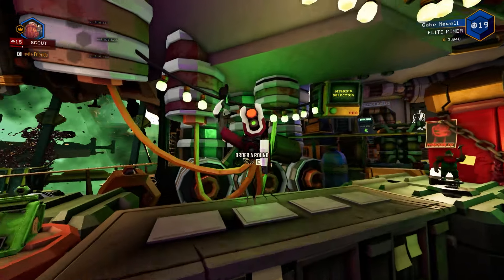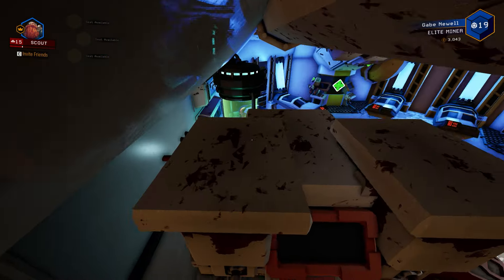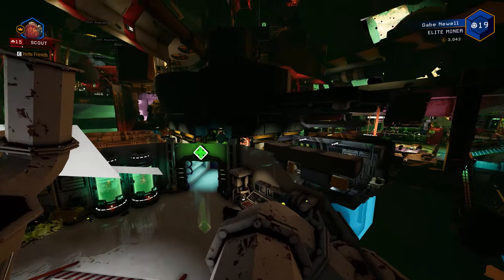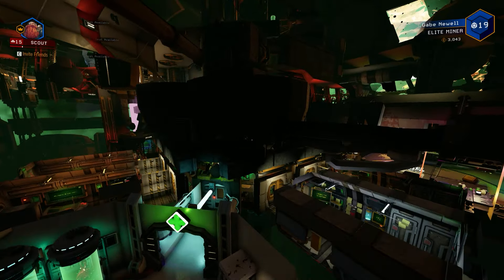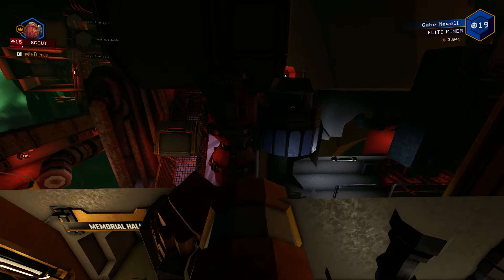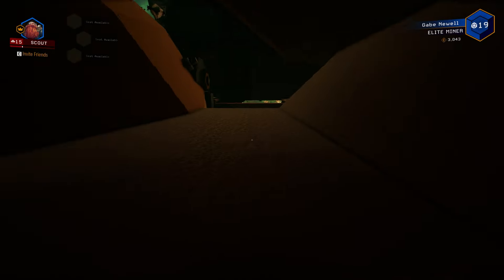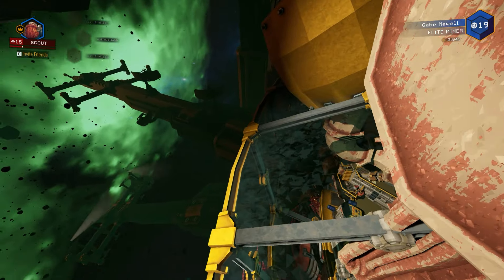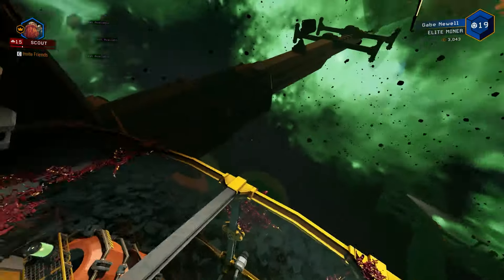Glitch Out Of Lobby | Deep Rock Galactic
Timestamps:
Jet Boot 0:00
Buying The Beer 0:45
Doing The Glitch 0:49

Join us as we explore the hidden glitch that lets players escape the lobby area in Deep Rock Galactic. We'll provide step-by-step instructions and showcase the wild and unpredictable results of venturing outside the game's boundaries. Get ready to uncover the mysterious secrets of this glitch and see what lies beyond the confines of the lobby!